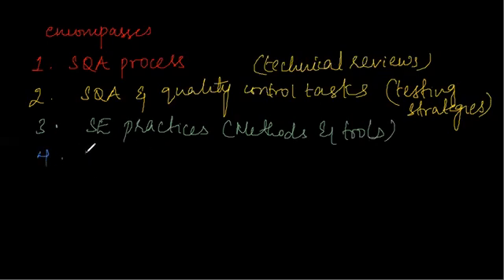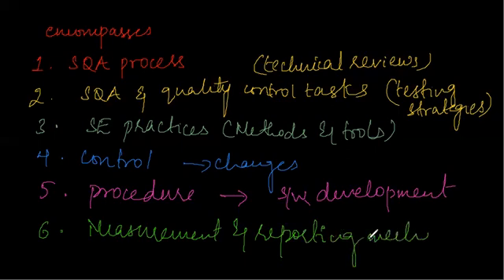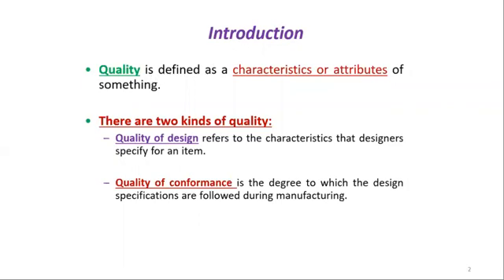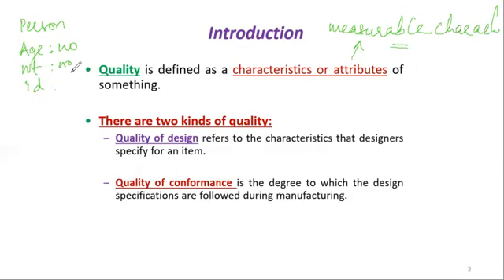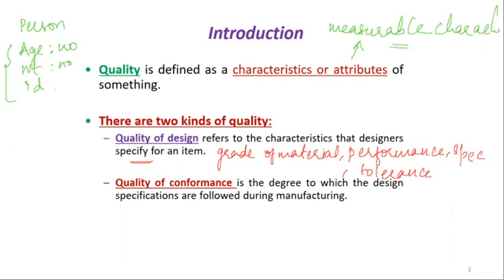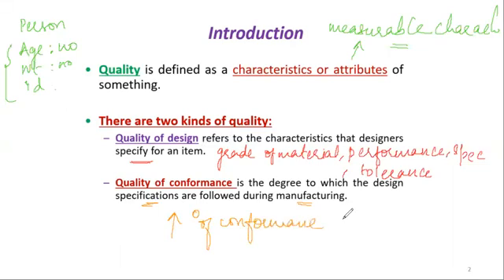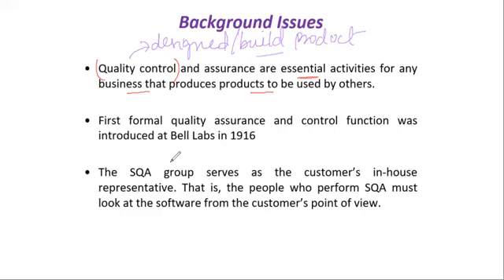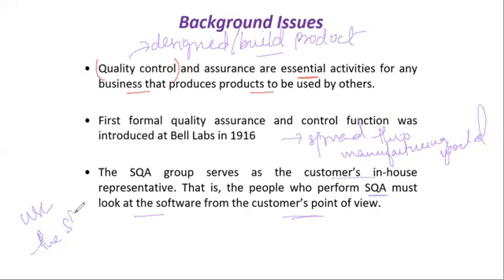Software Quality Assurance:Background Issues